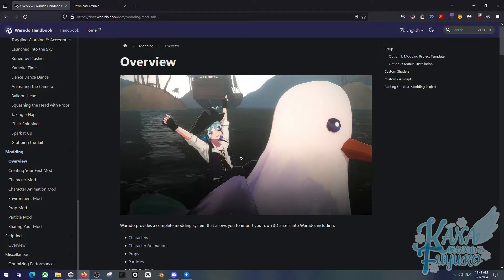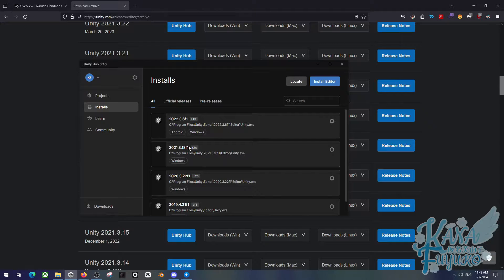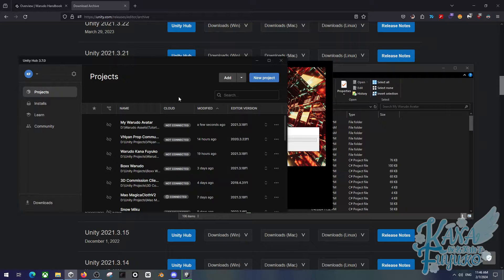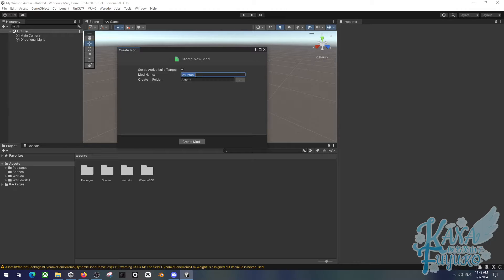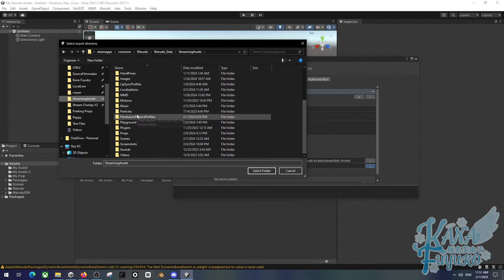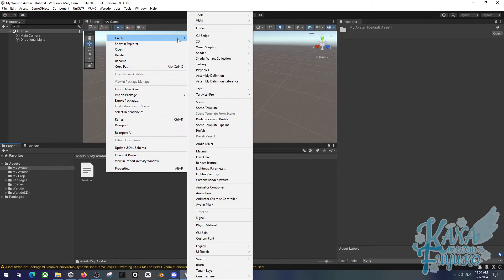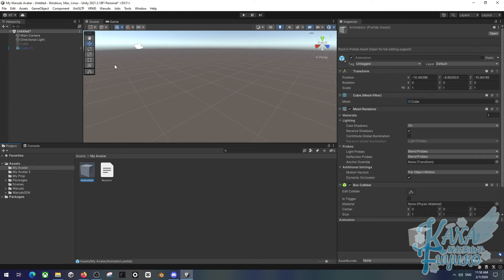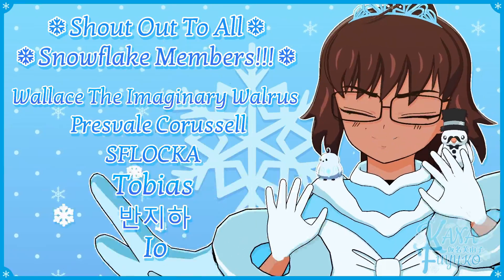Warudo SDK Installation+Overview Tutorial!!!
In this tutorial, I will show you how to install the Warudo SDK so that way you can get started on doing advanced creations for your Warudo setup.